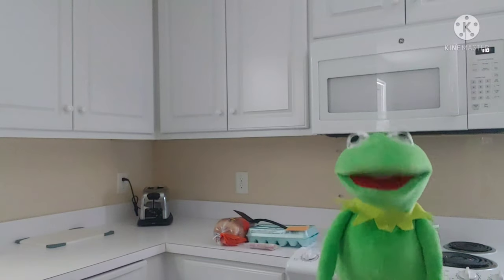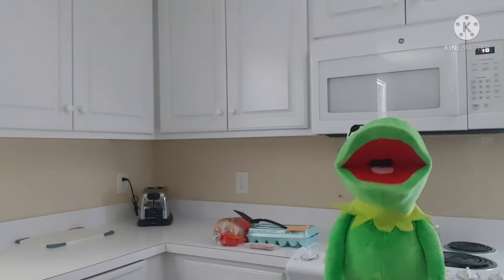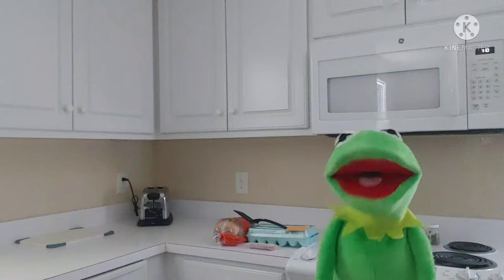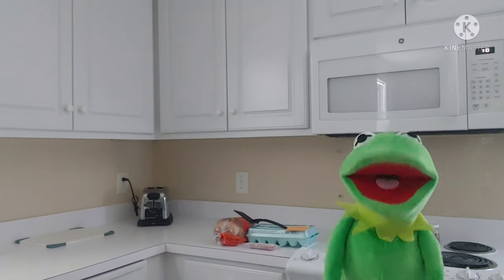cooking with Kermit goes TERRIBLY wrong